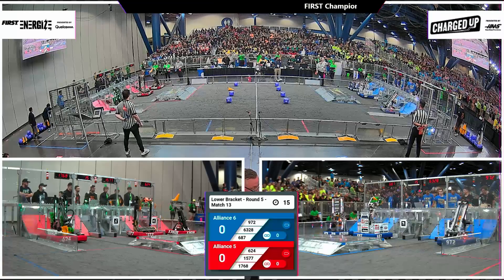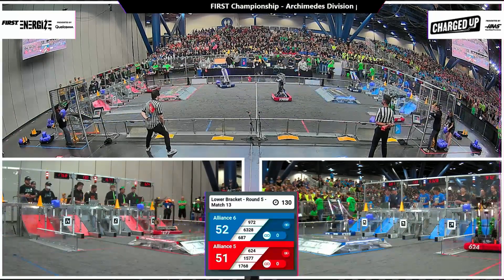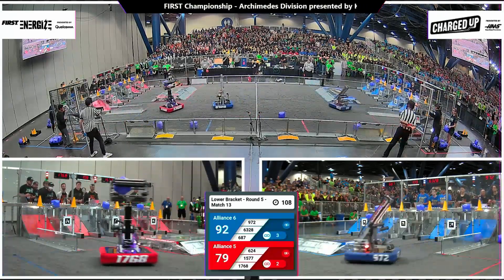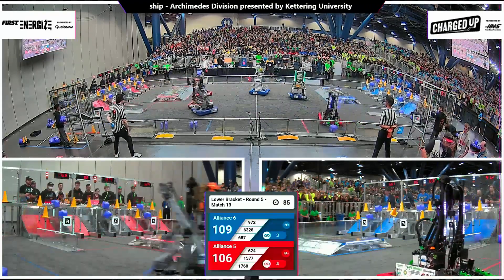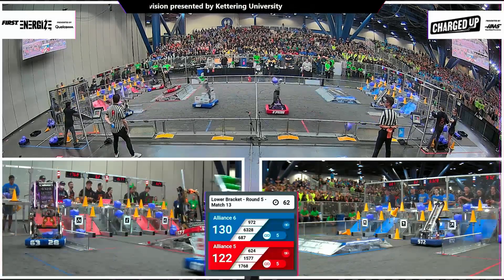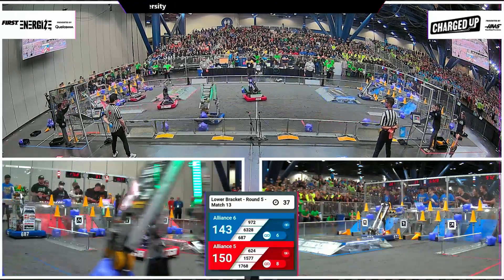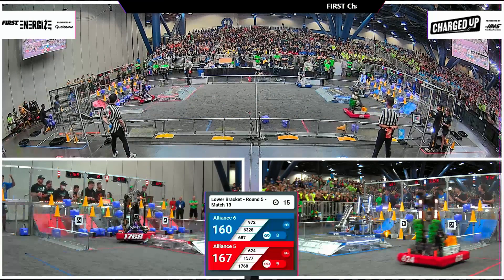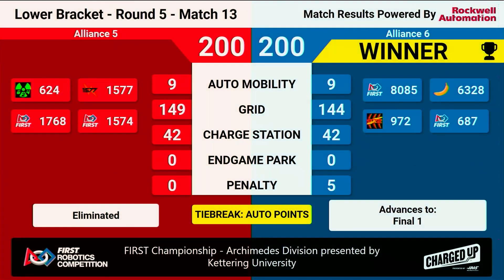Match 13 (R5) - 2023 FIRST Championship - Archimedes Division presented by Kettering University